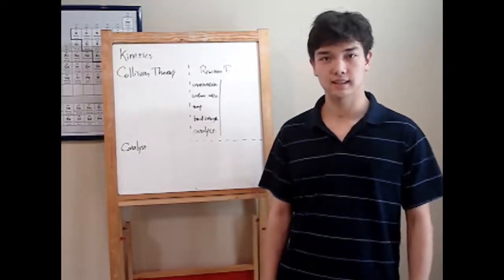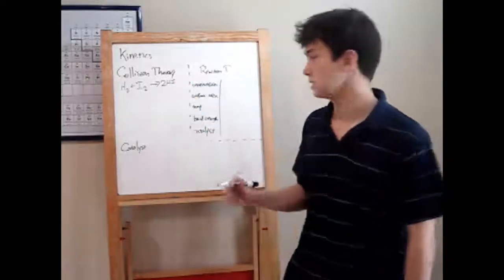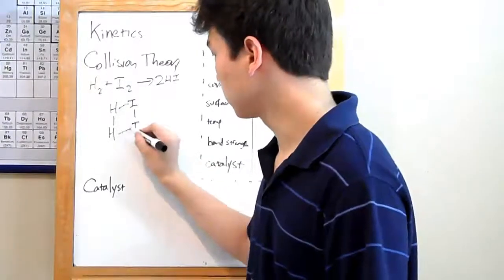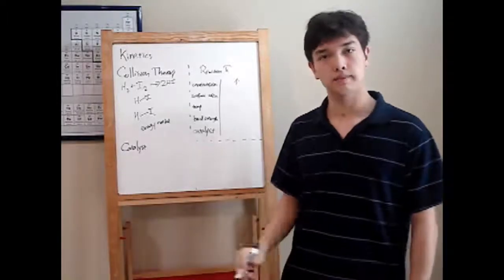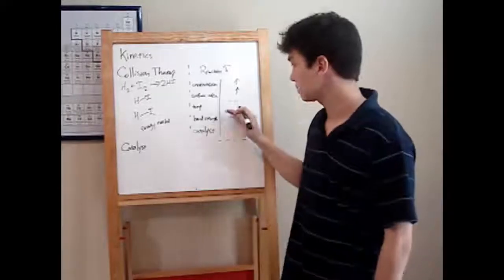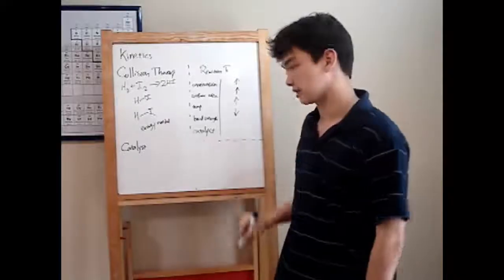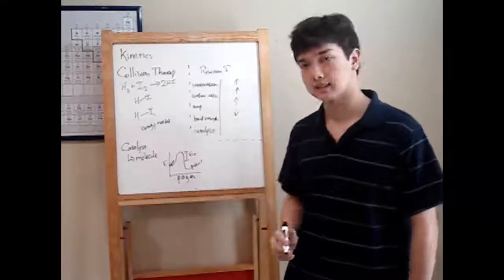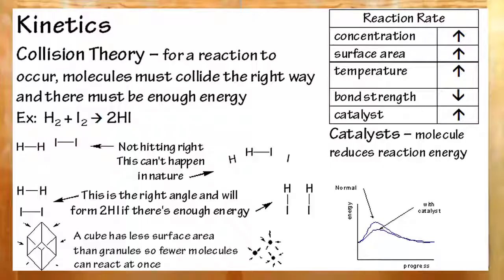17 Kinetics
Bryant shows how to handle your kinetic chemistry